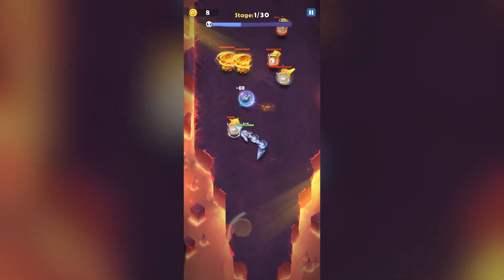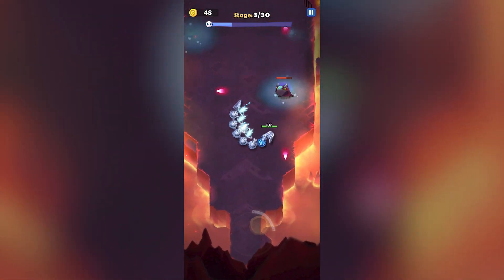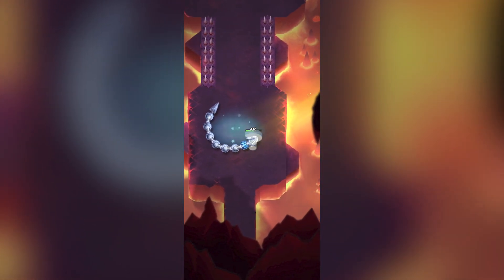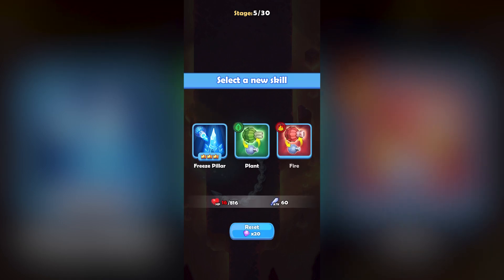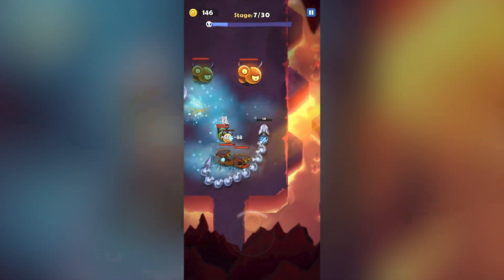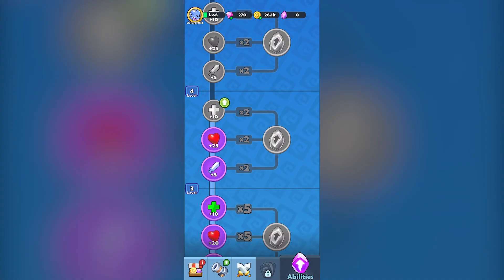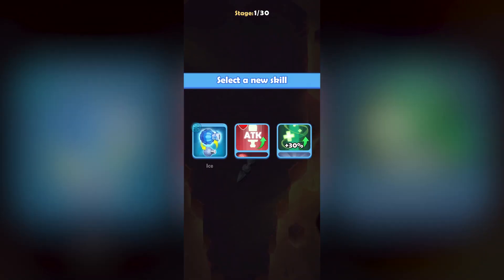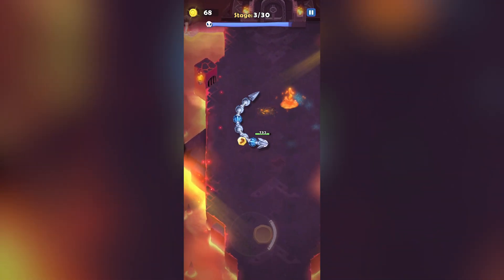SSSNAKER - Snake: now with even more Snake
Indiana Jones, turn away - the snakes are back. Sssnaker takes a classic game and throws in modern gameplay mechanics as you slither your way round dungeon after dungeon, mowing down hordes of increasingly difficult enemies as you upgrade the most powerful arsenal of all - your own scaly snakey body. Will this reptile rule? Or is it time to shed and discard?